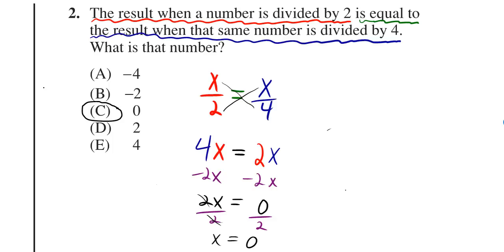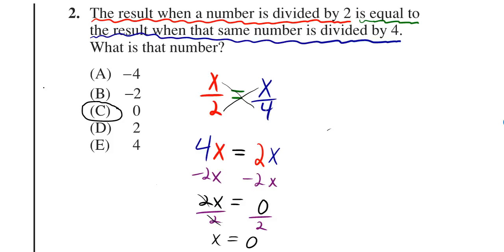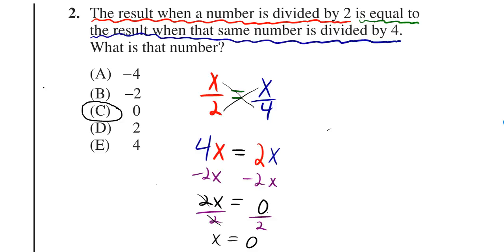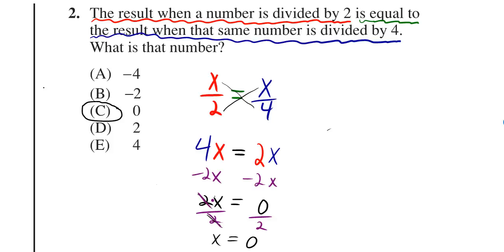#02 Official SAT Practice Test 2012-13 = 2014-15